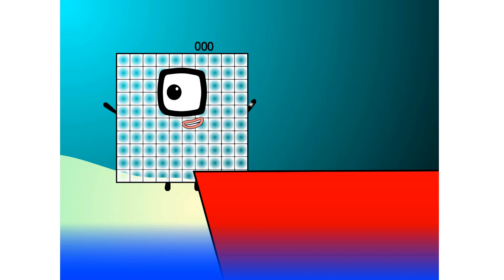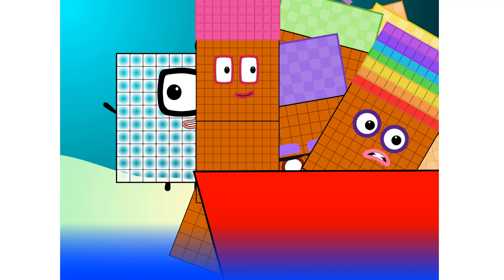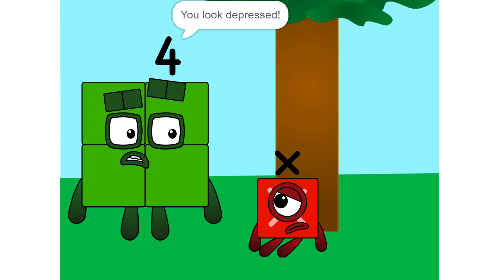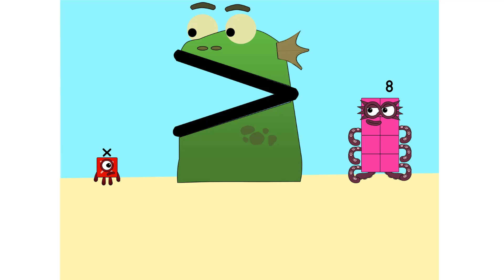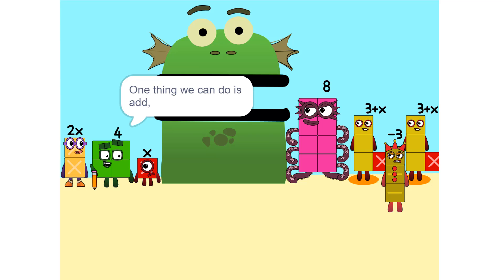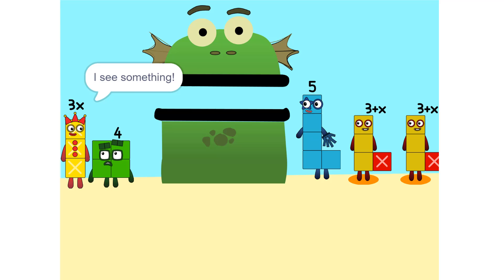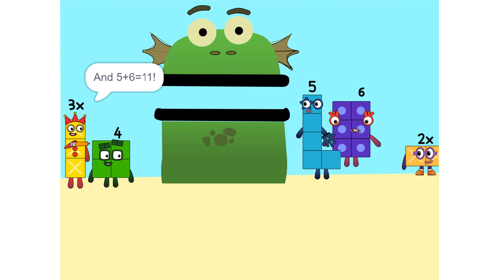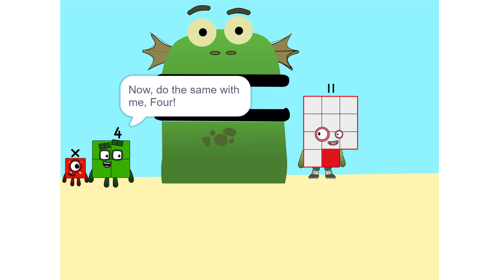Numberblocks Math: Numberblocks Series 7 | Numberblocks Series 7 Step Squad | LEVEL 2 | #362